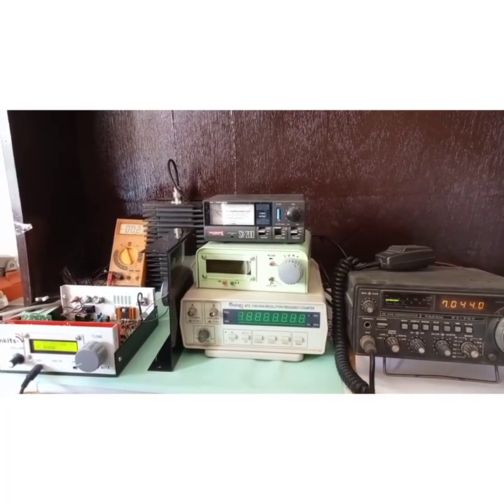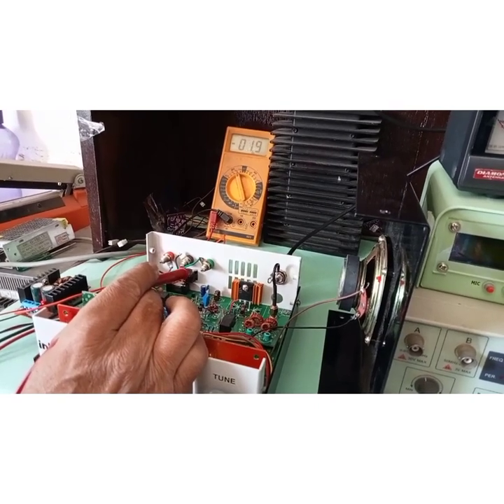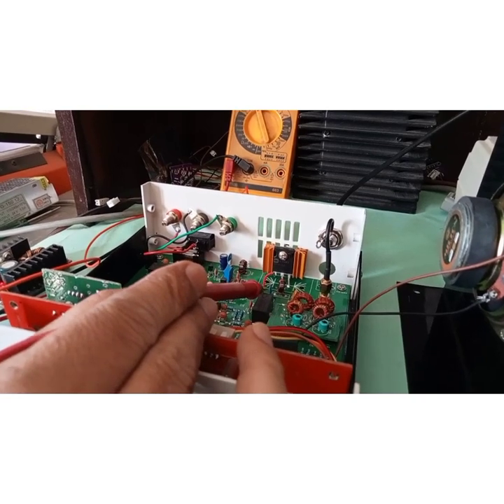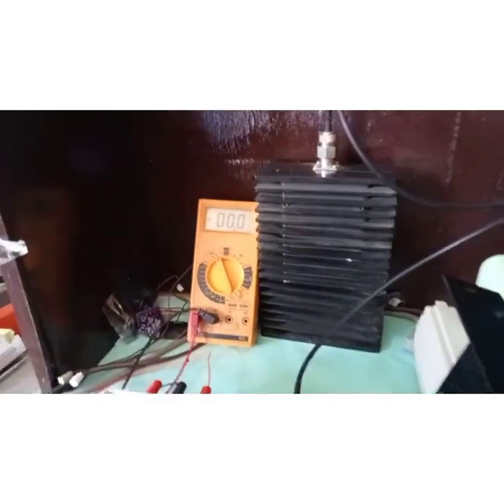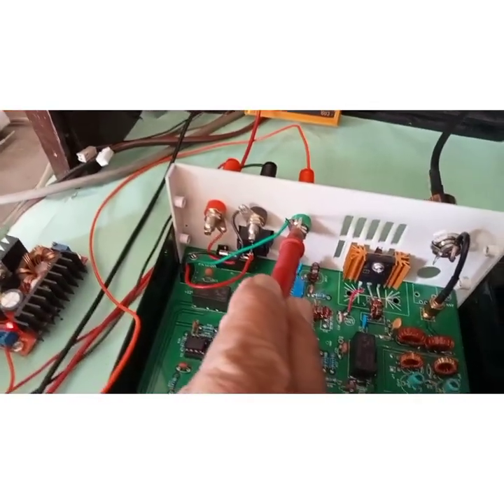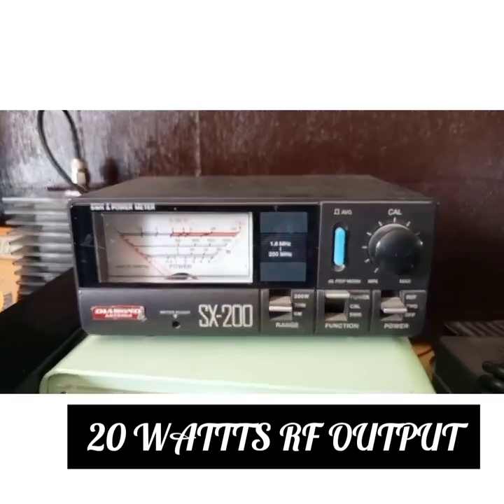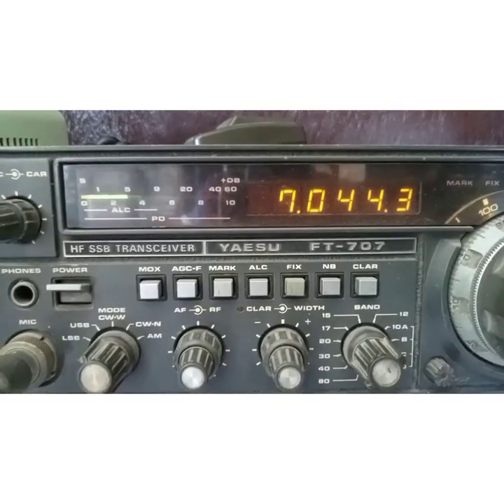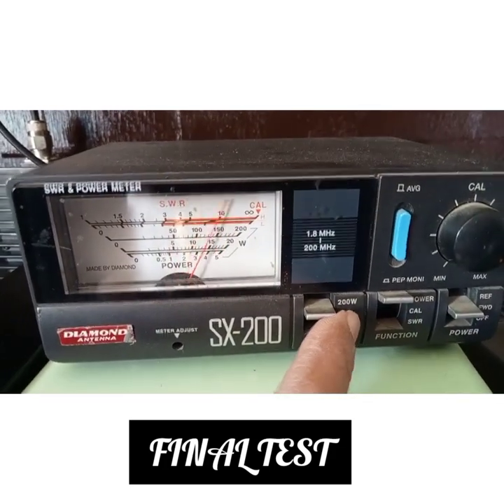Qrp 20 Watts Easy Bitx With IRFP150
This is a video that shows how we have modified the easy bitx 40mt SSB Transceiver to use a higher voltage FET IRF 150 in place of FET IRFP 150

The original FET used was the IRF510 which we have changed to IRFP 150 which operates on a higher voltage .

We used a booster to convert 12 volts to 35 volts using a popular Chinese Booster module which can convert 12 Volts upto 35 Volts .

The easy Bitx SSB Transceiver was provided with 13.8 volts to the Main Exciter. The Final FET was changed from IRF 510 to IRFP 150.

With an drive of about 300mw it was possible to get 20 watts using a single IRF 150. The driver consist of 2 no's of 2N39004 .

This mod has been conducted on our Easy Bitx Kit for 40mt Band .